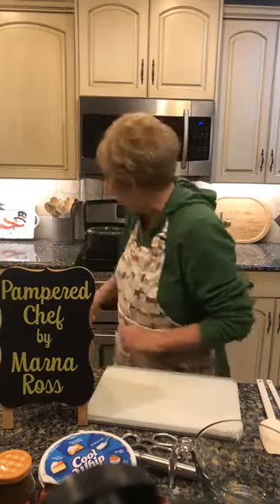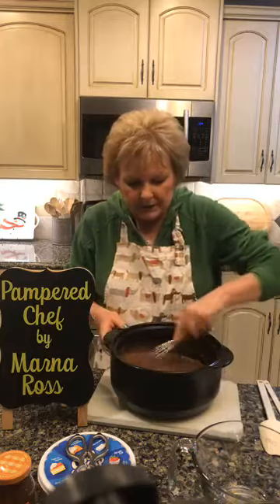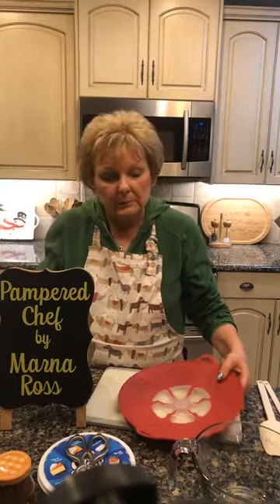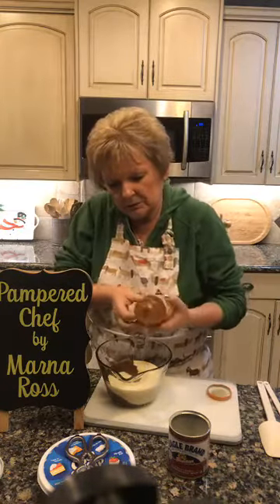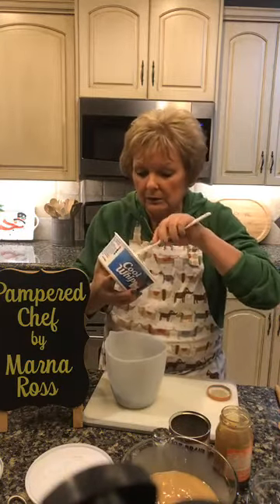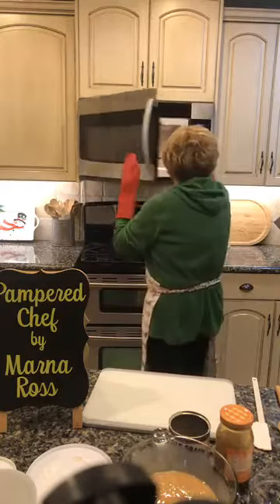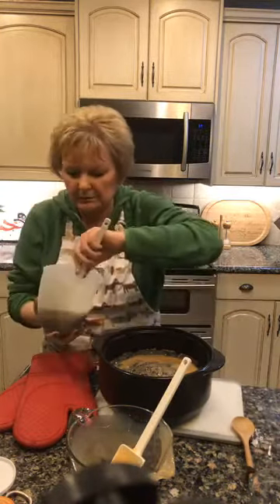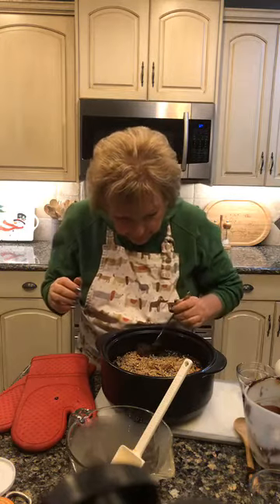10000000 146924676011977 727225125279105024 n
Turtle Fudge Poke Cake...Pampered Chef Marna Ross